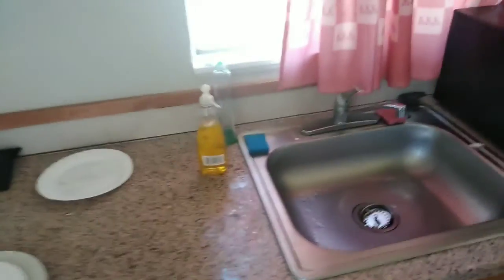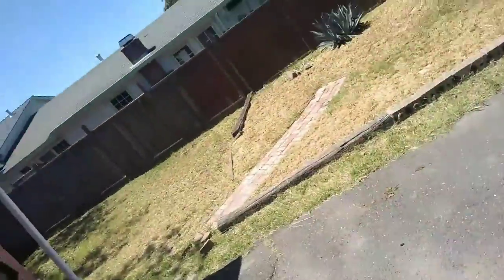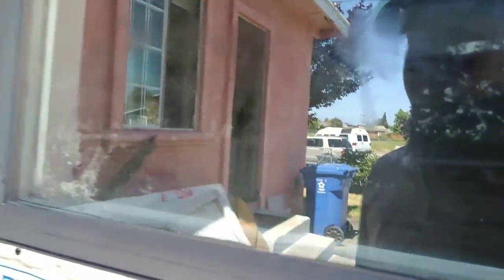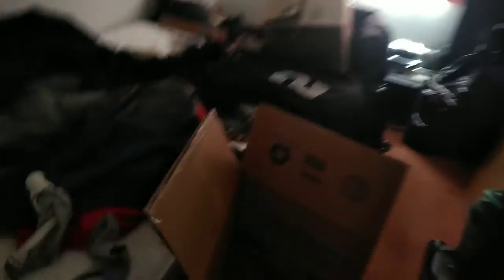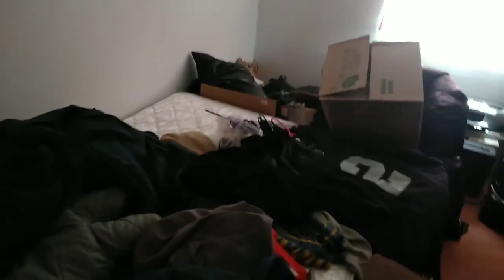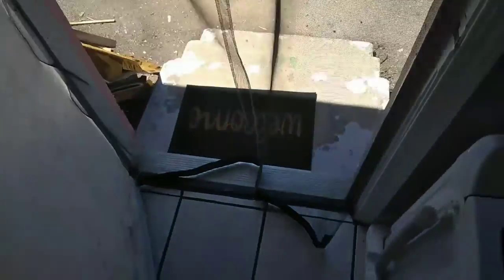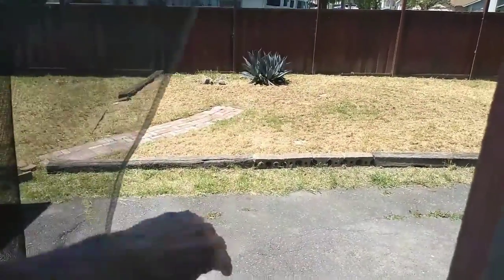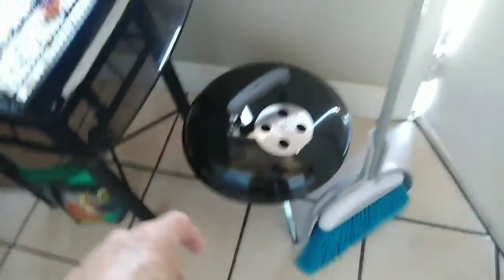My new spot.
I finally made it out of my old hell hole.
A quick look around in my cottage.

Happy Easter.